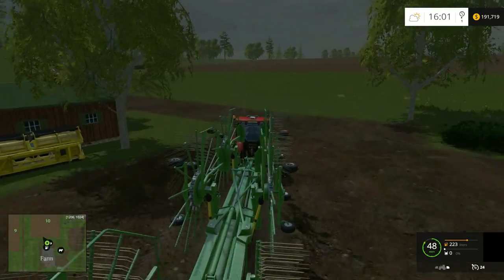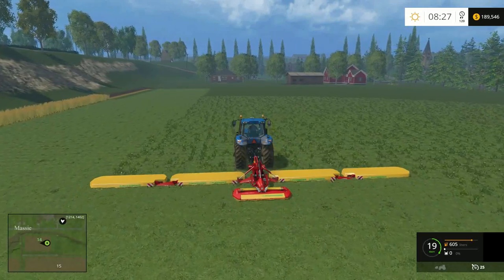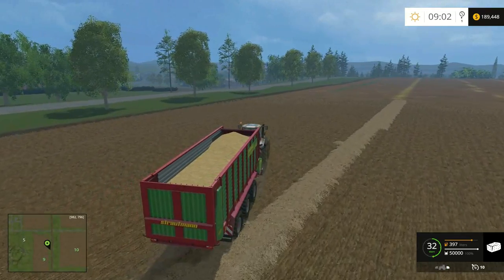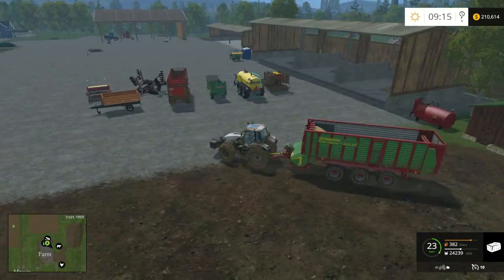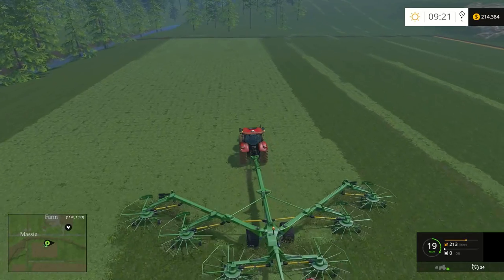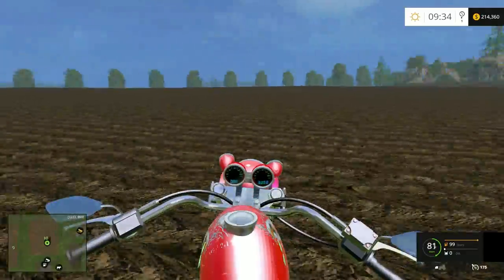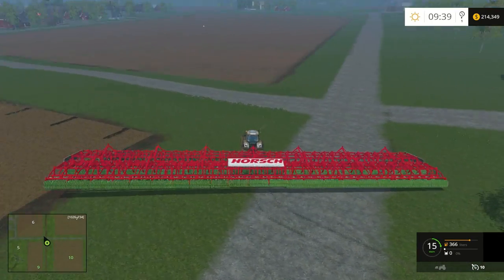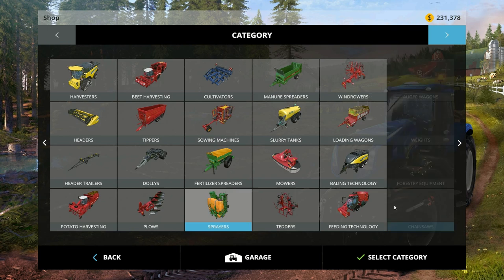FARM SIM SATURDAY Some very interesting MODS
50M cultivator